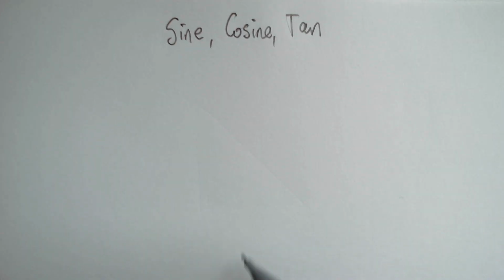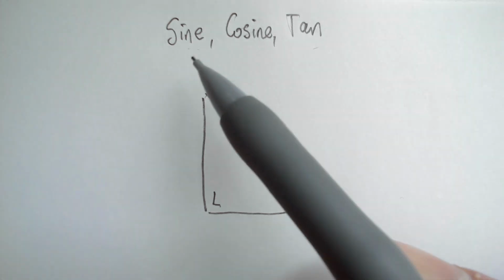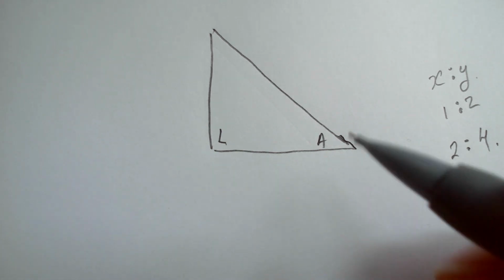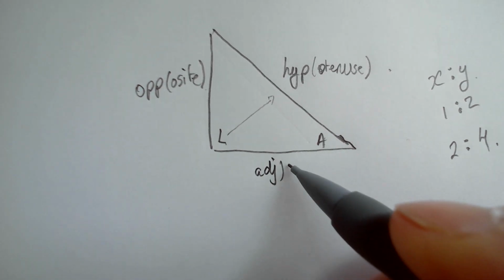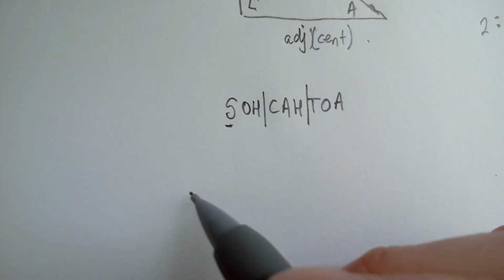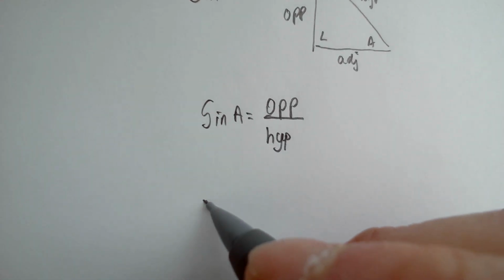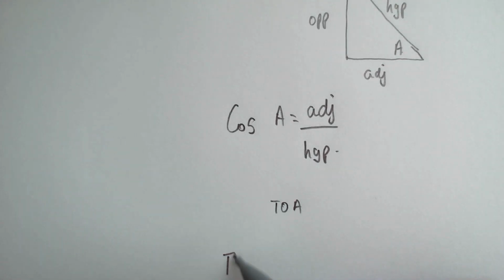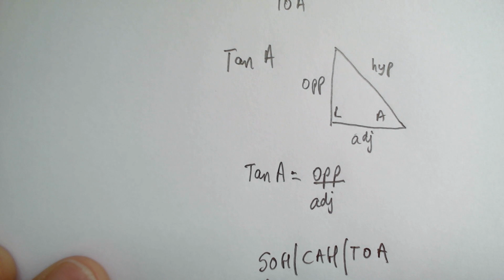Sin, Cos, Tan (SOHCAHTOA)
Sin, Cosine and Tan - the trigonometric ratios - explained with the SOHCAHTOA mnemonic to help you remember them